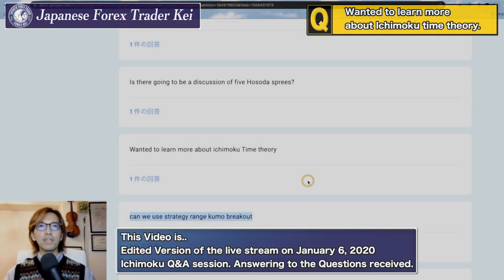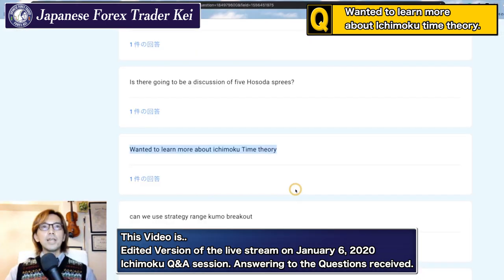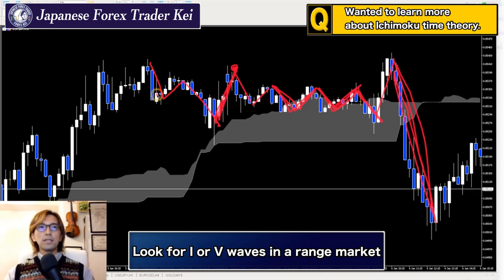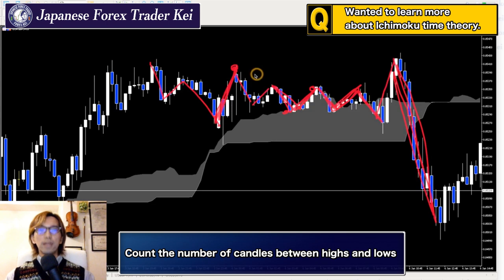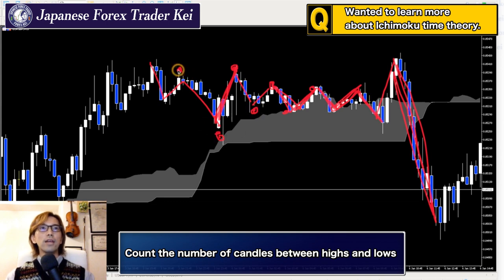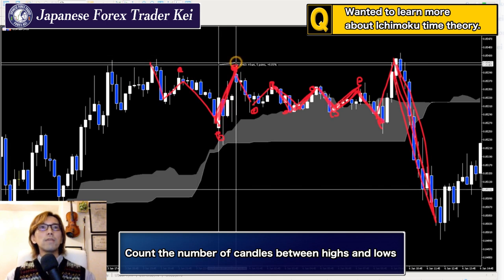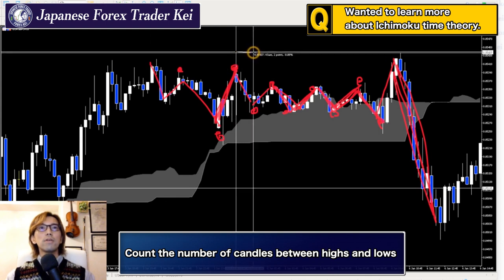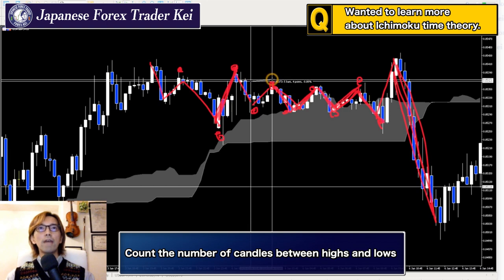Ichimoku time cycle. How to capture it within a range market.